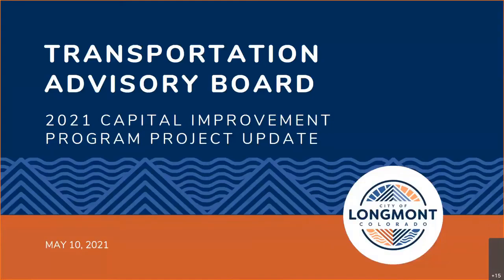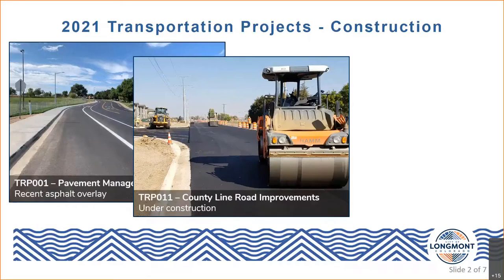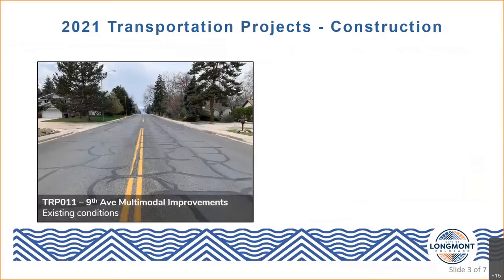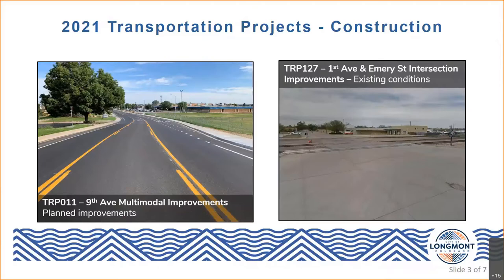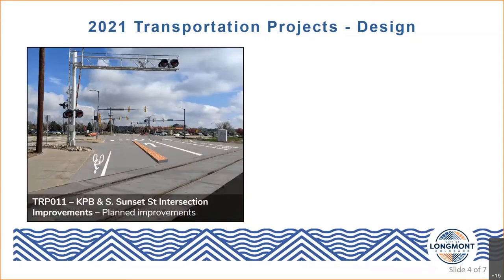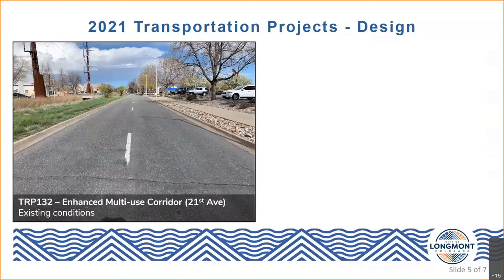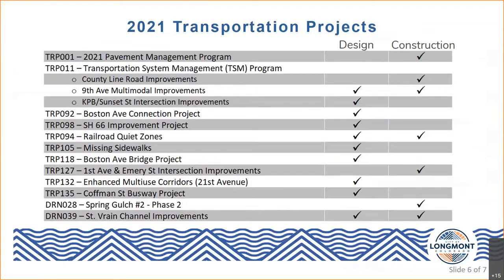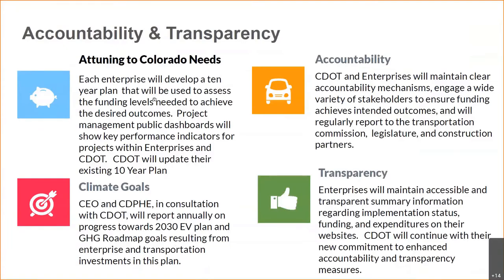Transportation Advisory Board Meeting - May 10, 2021